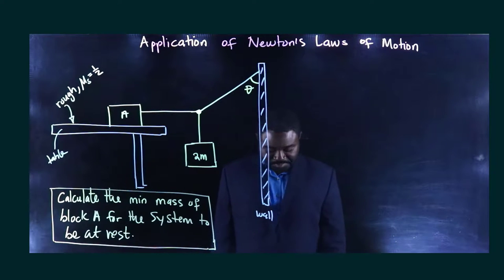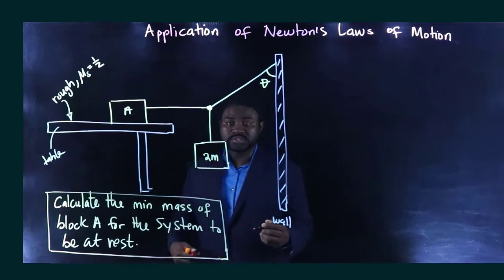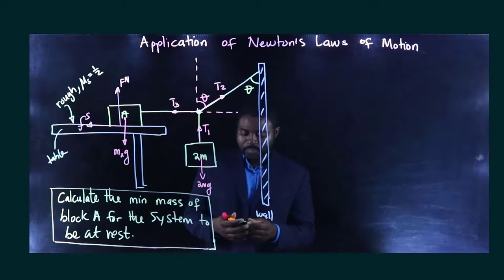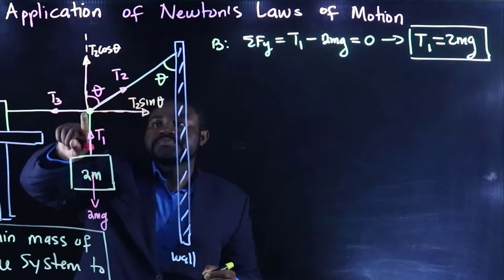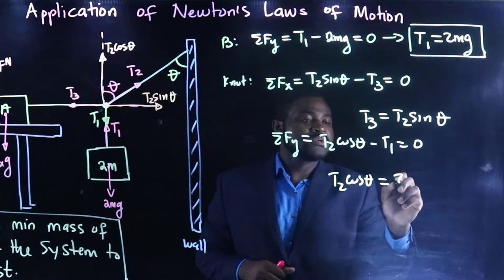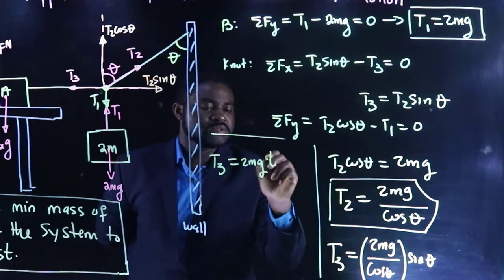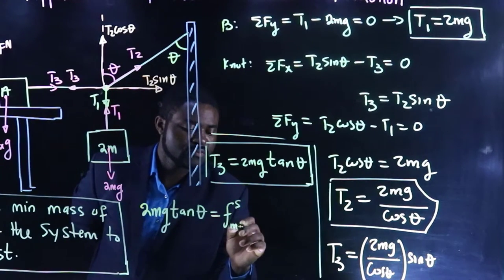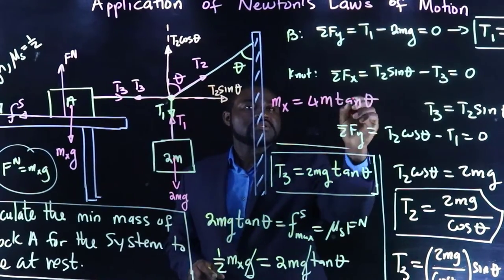Worked Example 4 Block on the table and hanging block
Two blocks are connected as shown in the diagram above. Block B of mass m and the coefficient of static friction between the block B and the table is mue . What is the maximum mass block A can have such that the system remains in equilibrium?